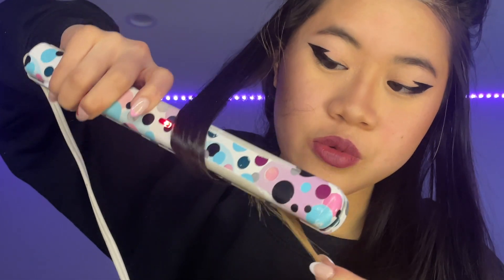how i style my hair everyday💆🏻‍♀️💈🥰/super quick easy flat iron curls, high school hair tutorial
oml i love curling my hair and apparently some people really love it to haha. i love doing my hair in different styles but i swear i will always go back to pretty little curls. hopefully i can make another videos about different hairstyles !
hi loves, my name is mei and thank you for watching my video ! i make lifestyle vidoes just about the way i live my life. between work, swimming, show choir, friends and lots more things, i got some fun stuff to show you all. please comment anything you want to see and like up my videos to tell me you like them and share with your friends. lots of love !
tags (ignore)
lifestyle
that girl
it girl
vlog
how to
collection vidoes
fashion
gel x nails
polygel nails
vlogs
gel nails
diy
blogs
sister
high school
big sis
middle school
studying
food
cooking
baking
friends
friend dates
landscape
daily life
helpful tips
journalling
bullet journal
school
diys
nails
hair
makeup
clothes
style
fashion
styling
blogger
vlogger
daily vlogs
school vlogs
advice video
high school advice
beauty
painting
art
music
musician
painter
paints
coffee
morning routine
tween
girl things
big sister talks
stationary
teenager
teen
teen girl
teenage girls
high schooler
life advice
music credits
name: mei
age: 17
where i live: USA
what i wanna do next: